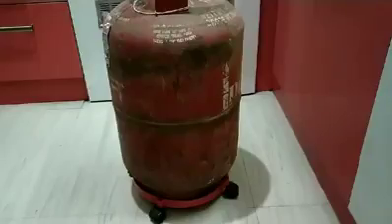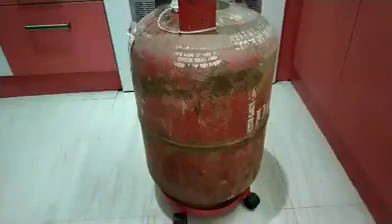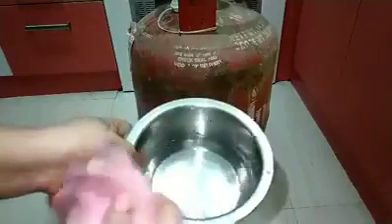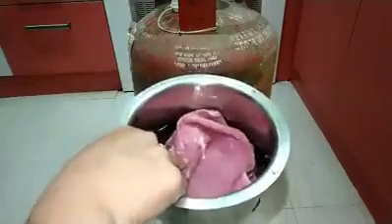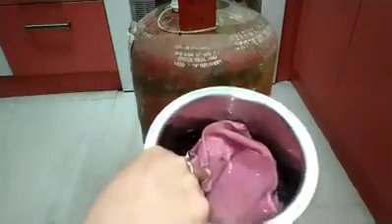How do find gas level in cylinder